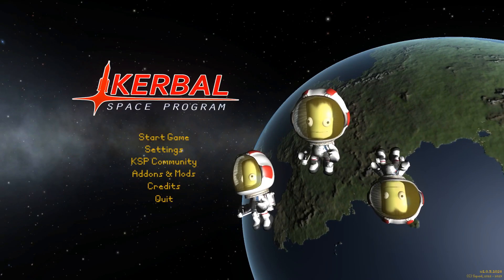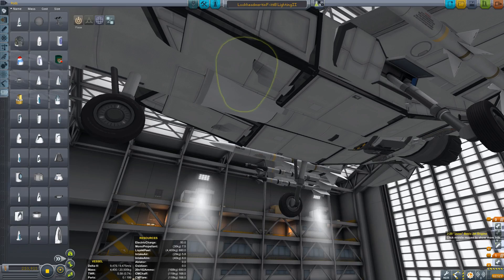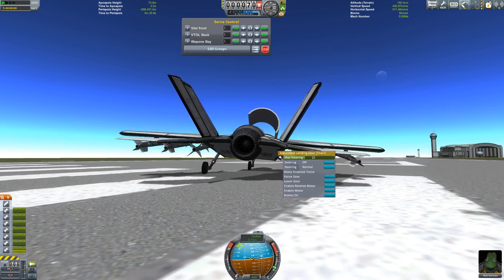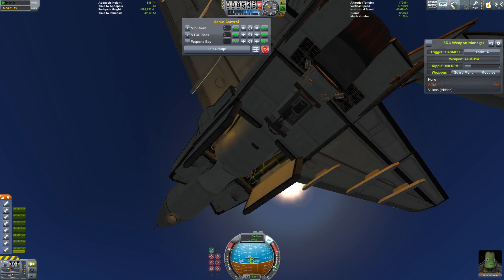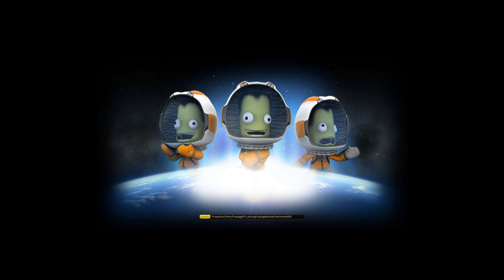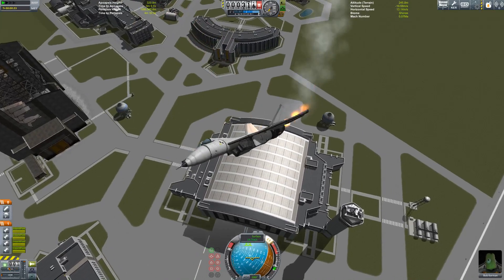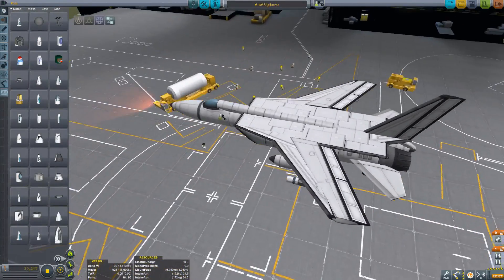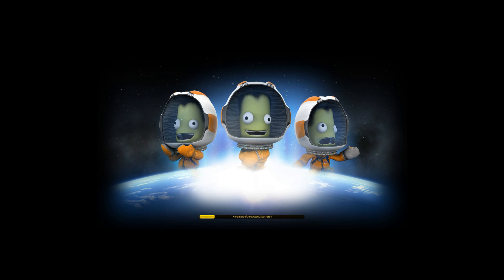Plane Reviews Ep.39 - VTOLs & Fifth Generation Fighters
More plane reviews! This time featuring primarily vessels by Sulaiman from KerbalX. We've got a little robotics, a little crashing, and a little supermaneuverability flying.

Make sure you send craft files through KerbalX, yea? I'll still accept emails, but KerbalX makes it so much easier!